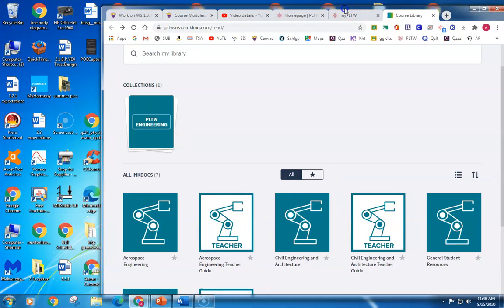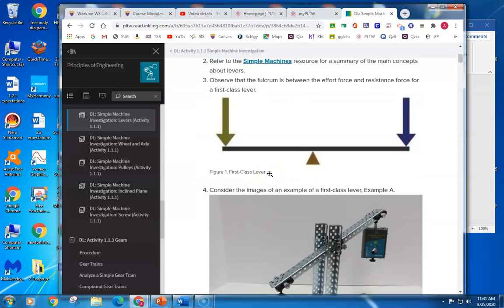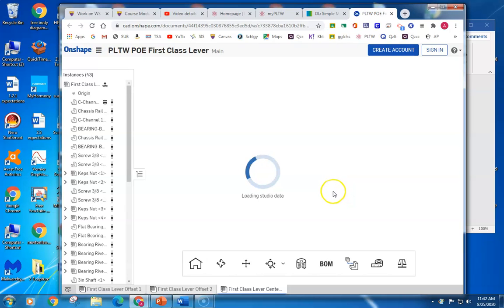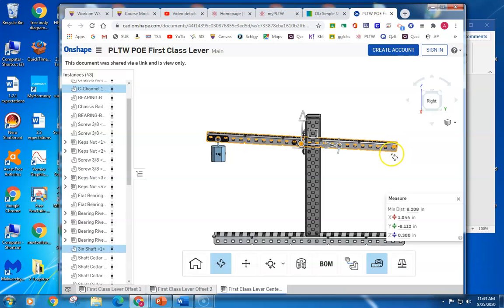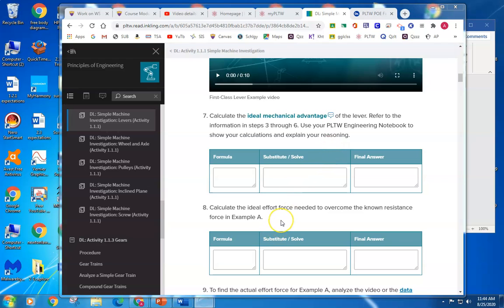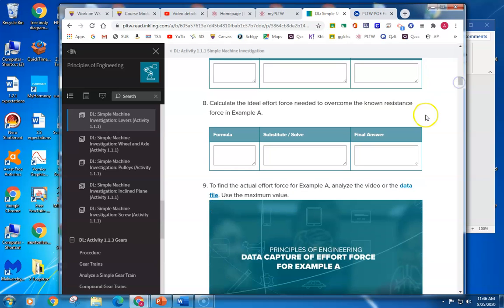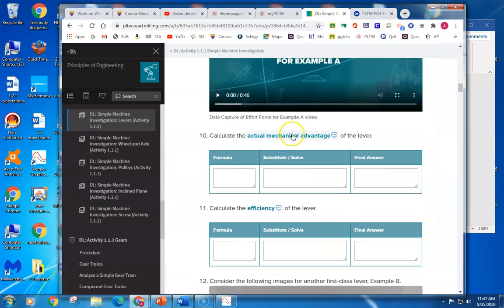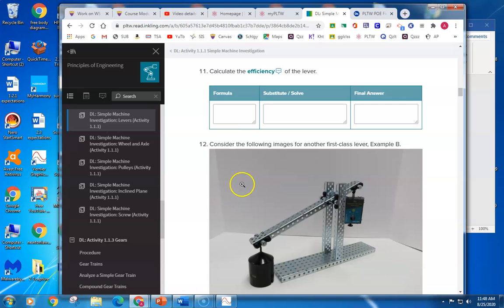DL 1 1 1 intro